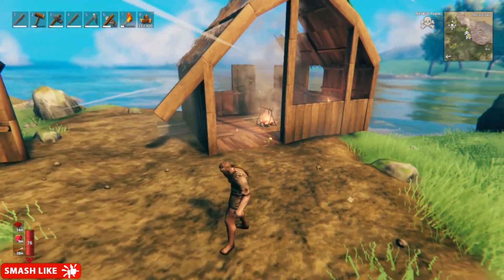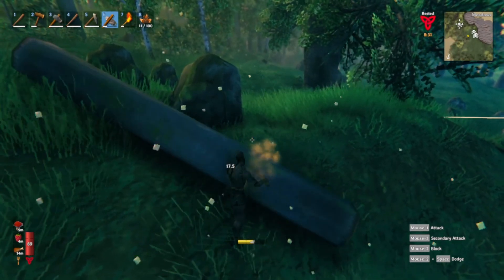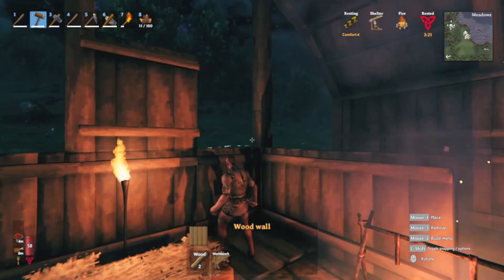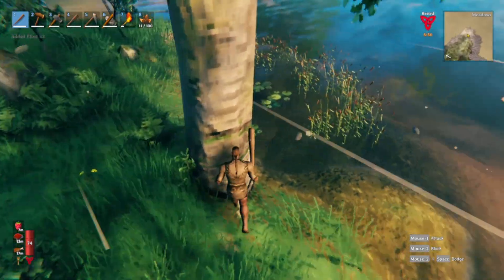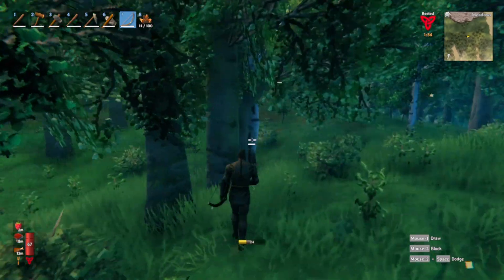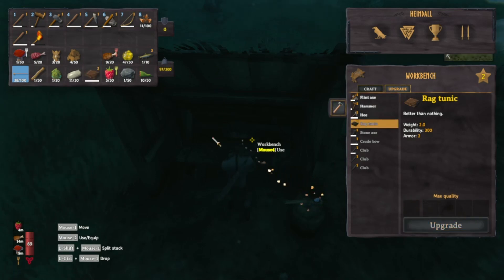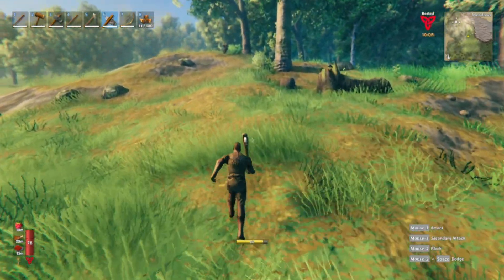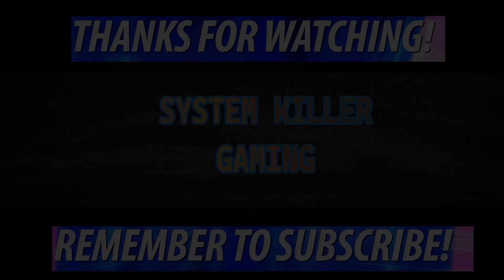Hunting for Leather in Valheim Mistlands | Gameplay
On the hunt for leather in this one folks | Valheim | Gameplay

@ Gazrich Parks / Dene Marsden /Jamie P / Danny parker / Scot beachell  / P briggs / Danny C